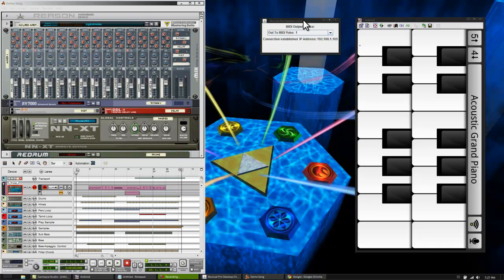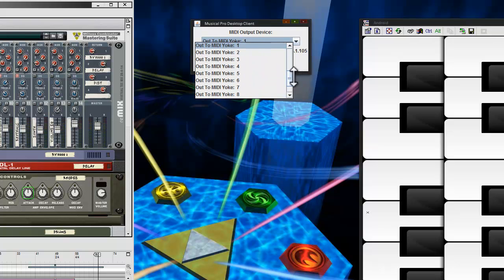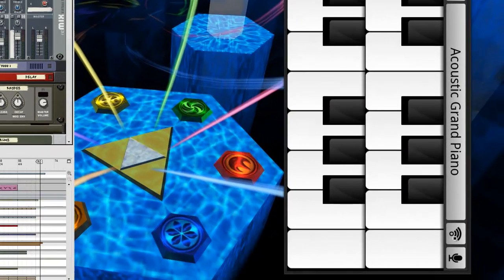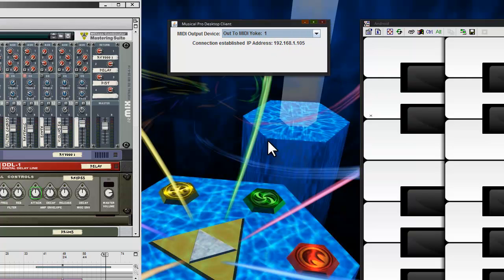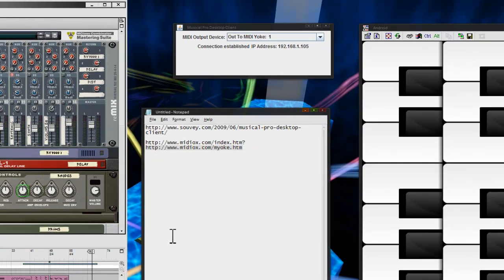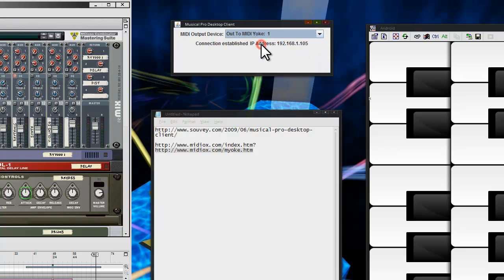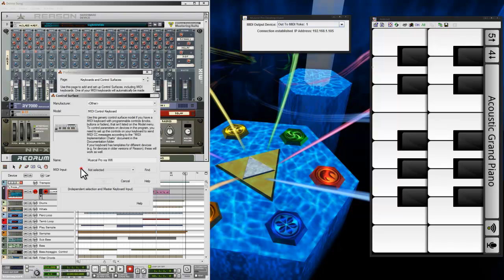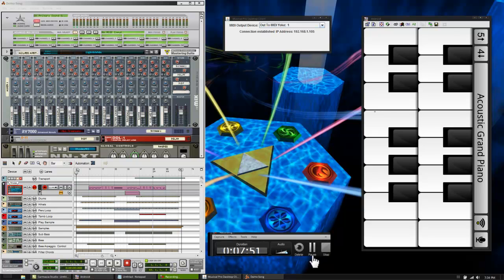How to: Android as Wireless Midi Controller in Reason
In this video, I go over the process of Using your Android Phone as a wireless Midi Controller with Reason.

I use Musical Pro, which is on the Android Market, by Chris Souvey

Note: to show my Phone's screen on my PC, I used "Droid VNC" from the market, and TightVNC viewer on the PC side.

My phone is a Droid X, running TeamDeFuse's Fission rom v2.3